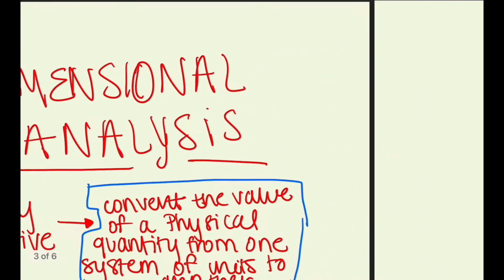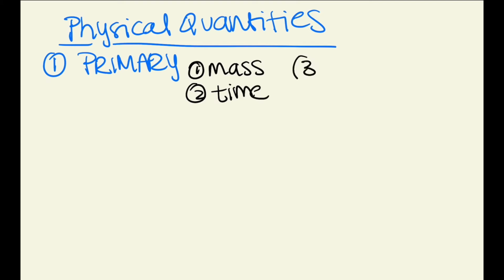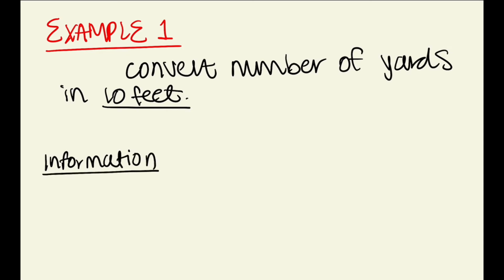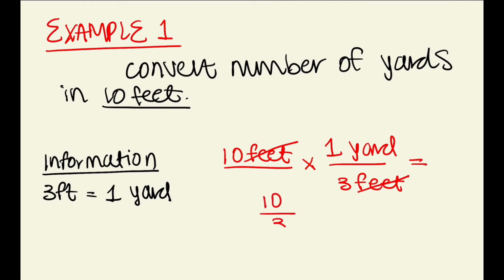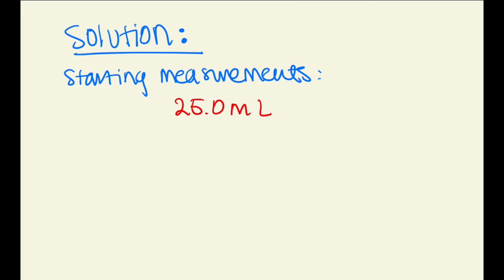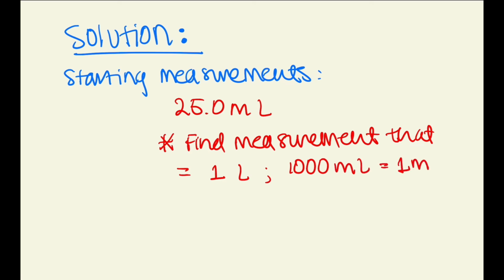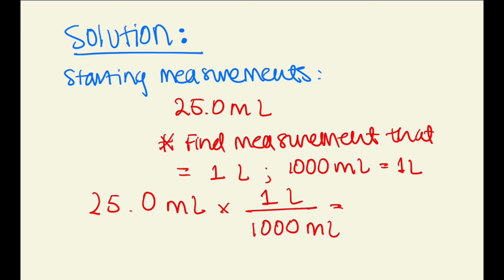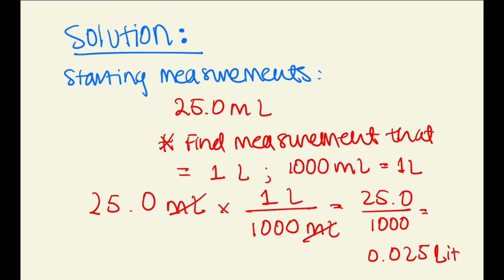UNIV1204 Dimensional Analysis Video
Neha Chaparala CHEM1211 Dimensional Analysis